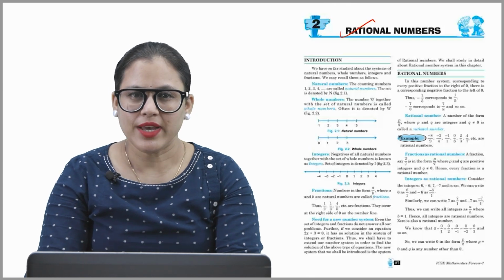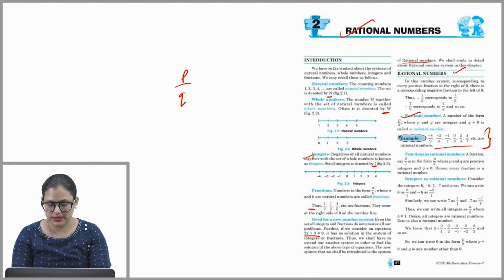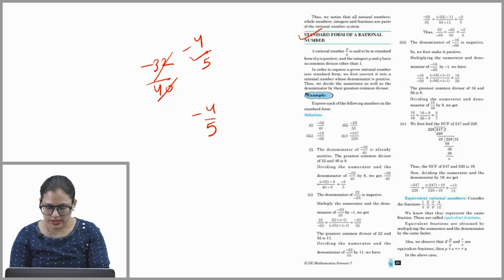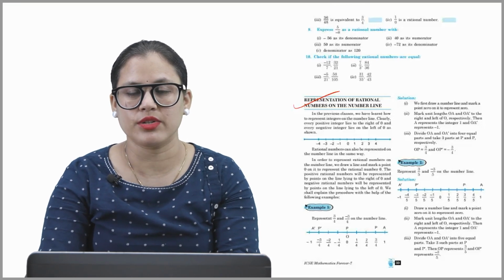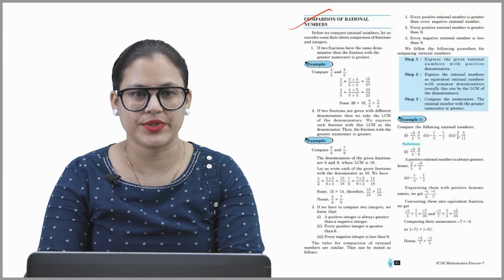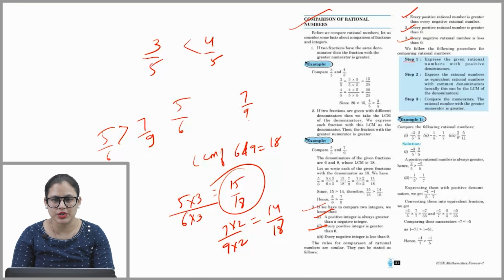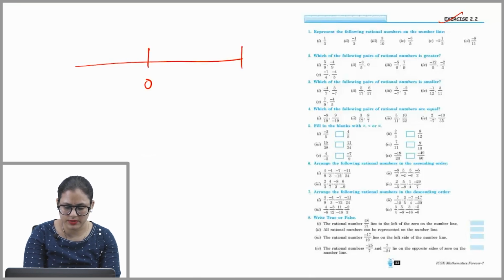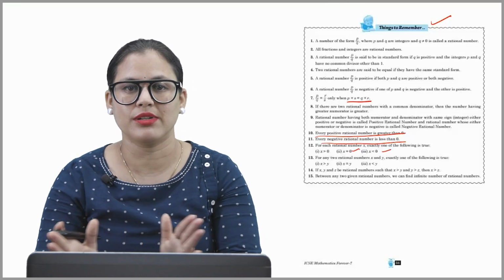Ch 2 | Jay Cee | Forever Mathmatices | Class 7 | Rational Numbers | For children